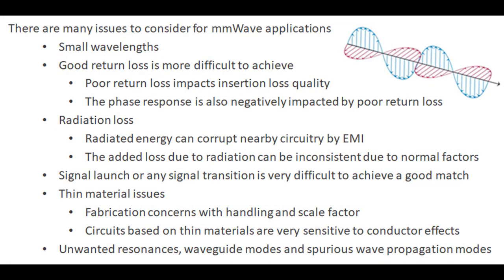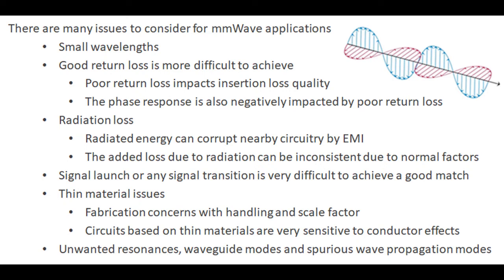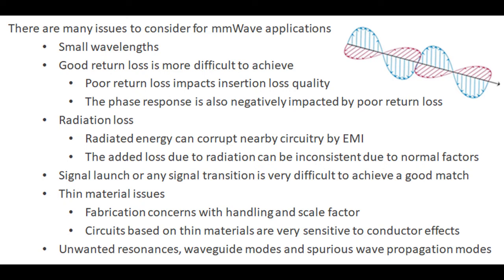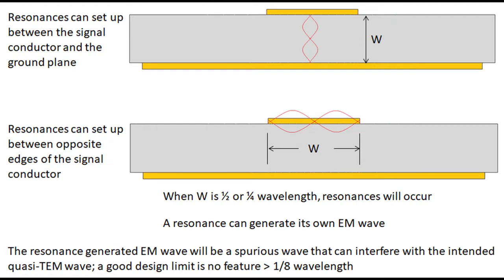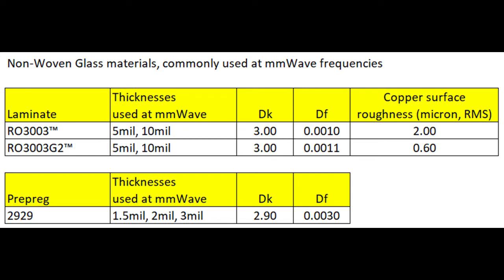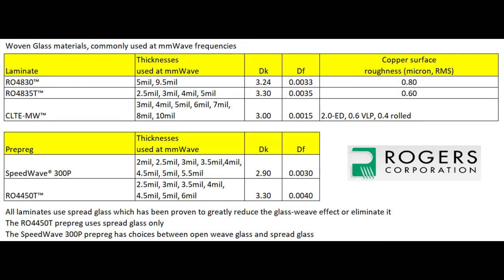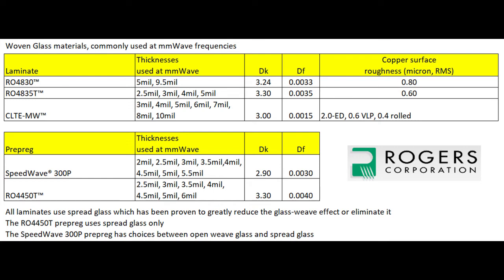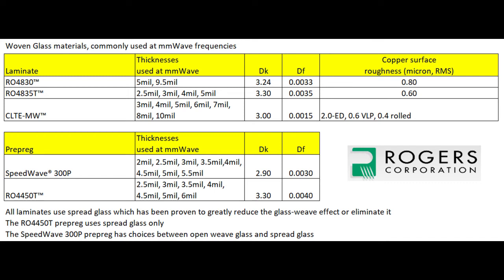Millimeter Wave Applications Benefit from the Use of Thin Laminates and Prepregs Learn How!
This video will give a brief overview of concepts important to know for millimeter-wave PCB applications, why thin materials are typically needed for these applications and the tradeoffs between different thin materials used to fabricate these circuits.